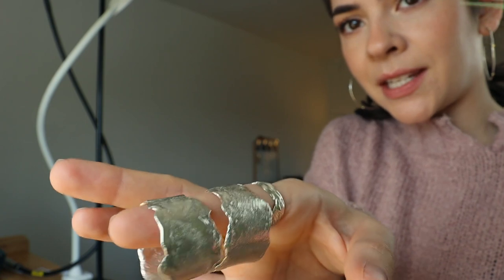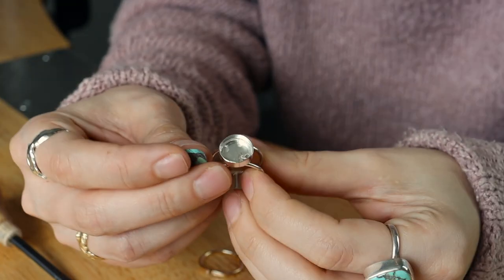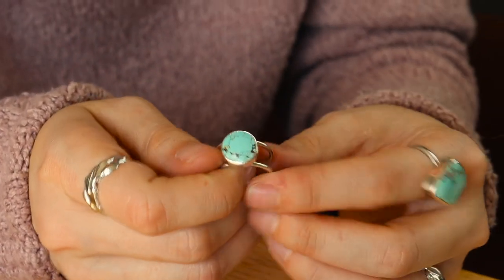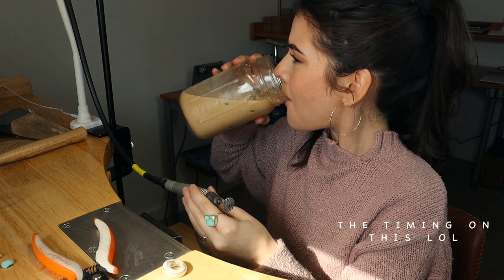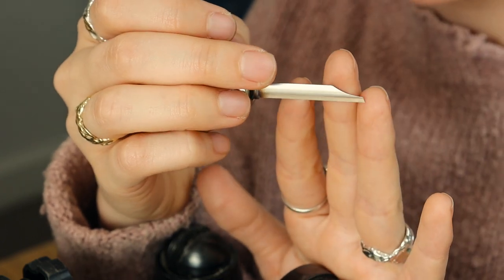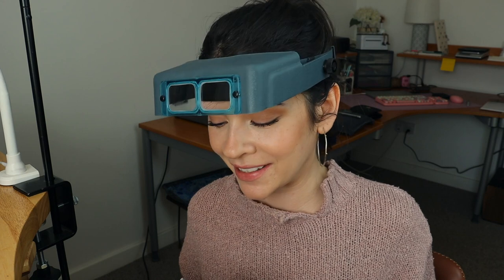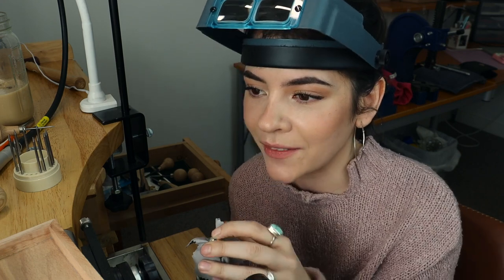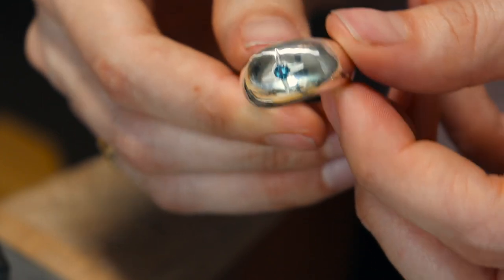STUDIO VLOG #3: Jewelry Making; Stone Setting, Polishing, Grain Setting | ASMR No Music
A little behind the scenes of my jewelry business! Today we are polishing, stone setting and grain settings! I do give a few tips on each of those topics for anyone who is actively learning how to make jewelry. I hope you enjoy the video! ☺️

 💕 Socials 💕